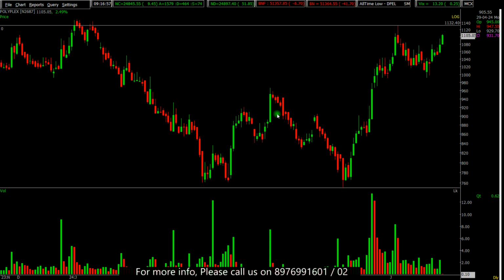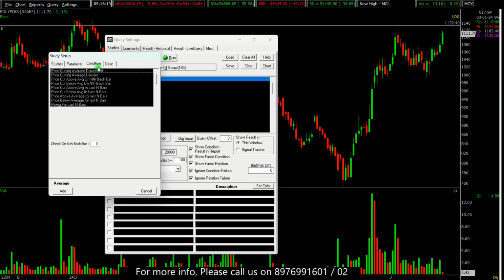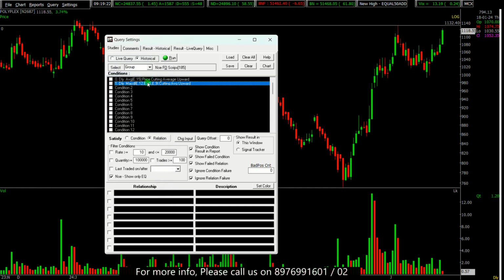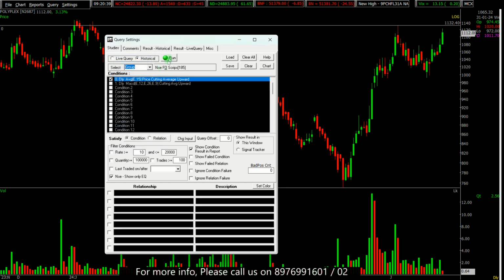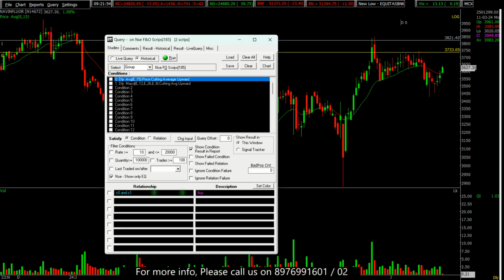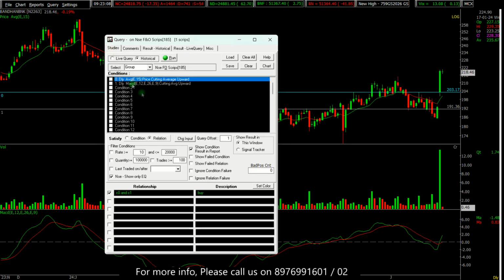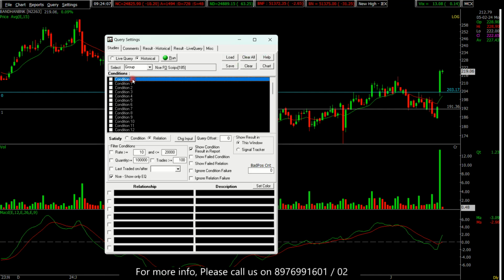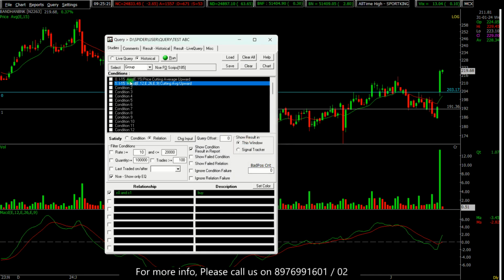TECHNICAL QUERY | IRIS PLUS | SPIDER SOFTWARE | TECHNICALS | ENGLISH